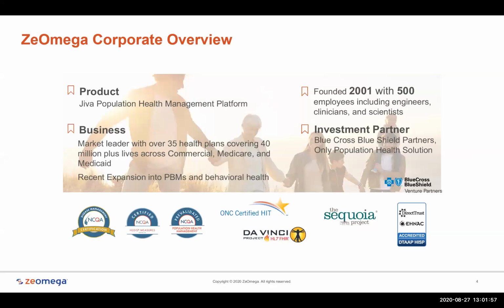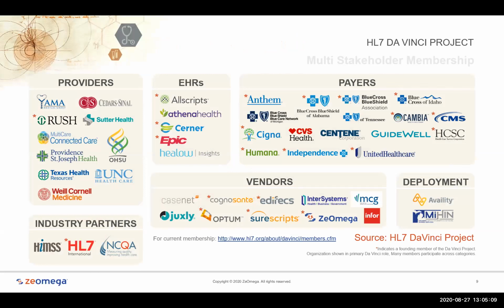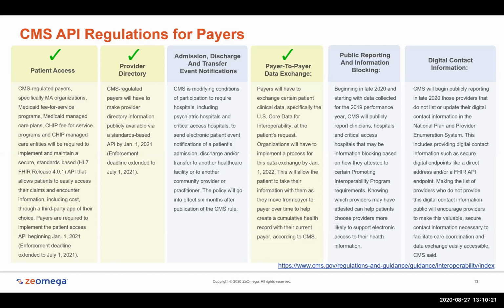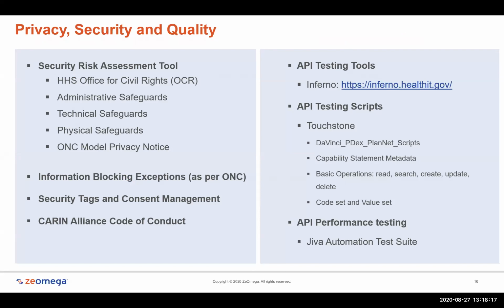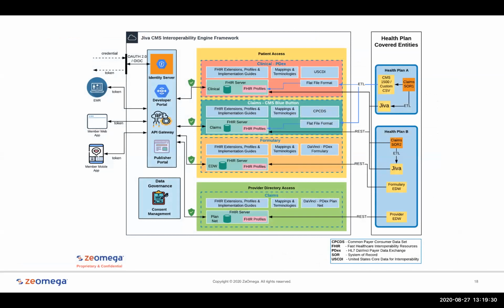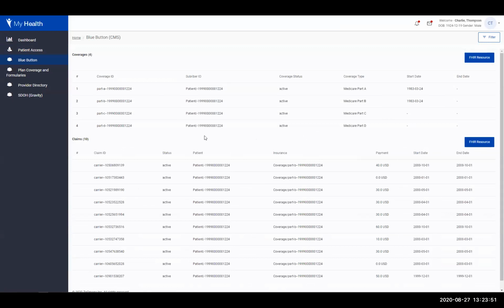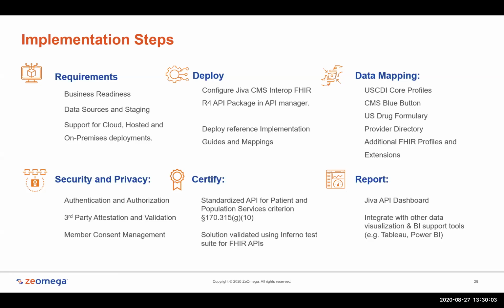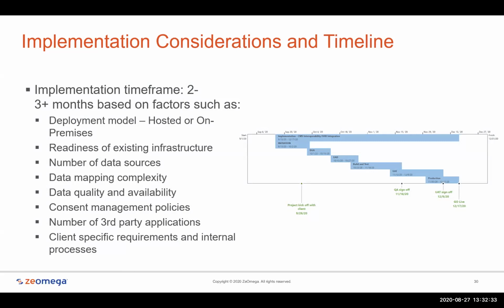Achieving CMS Interoperability with ZeOmega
ZeOmega interoperability experts walk through the CMS Final Rule requirements and explain how we can help you achieve compliance with the Patient Access, Provider Directory, and Payer-to-Payer Data Exchange regulations.

During these challenging times, it’s more important now than ever before for organizations to improve the care management process and reduce overhed costs. The CMS Interoperability Rule presents a unique opportunity for payers to leverage information exchange technologies using API connection points to drive value, instead of just “checking the box”.

You’ll also learn more about:

ZeOmega’s expertise in interoperability as founding members of the HL7 DaVinci Project
ZeOmega’s turn-key data formatting to CMS regulations
Supported frameworks, implementation guides, and demonstrated use cases
And more!

FEATURING:

Rahul Singal, Chief Medical Officer, ZeOmega

Tony Sheng, Director, Interoperability Strategy, ZeOmega

Matt Adamson, Vice President, Product Planning, ZeOmega